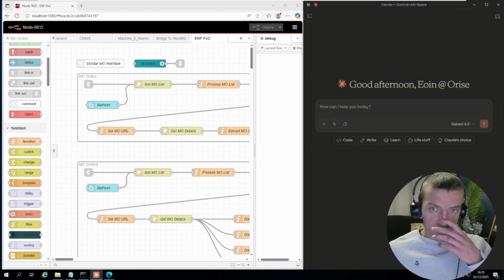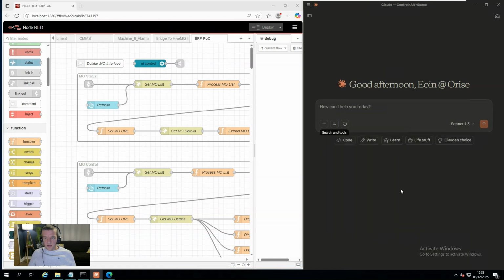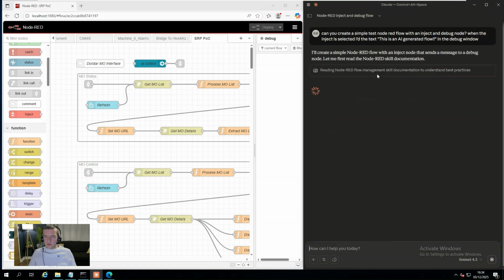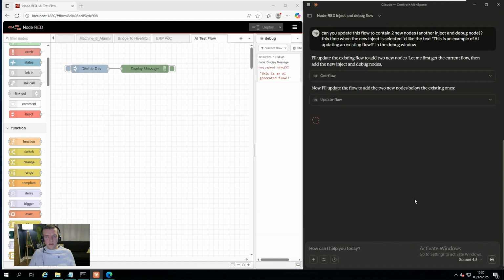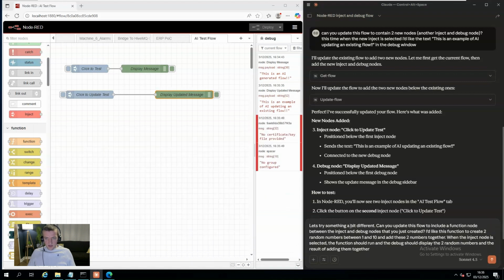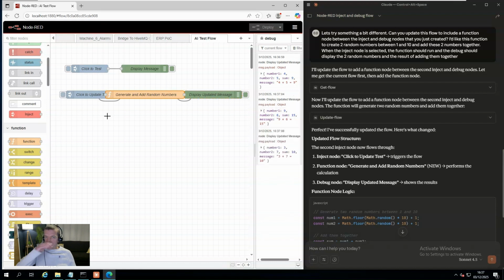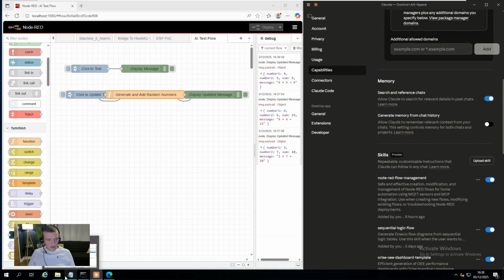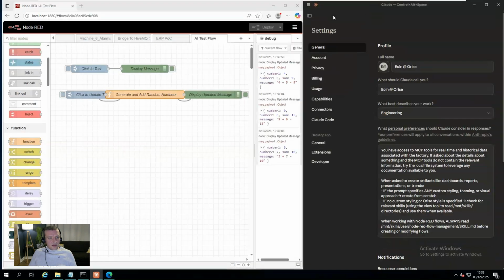Generating Node-RED flows with Claude via MCP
Hooked Claude up to Node-RED using a Node-RED MCP server...
Now I can generate and update flows using natural language.